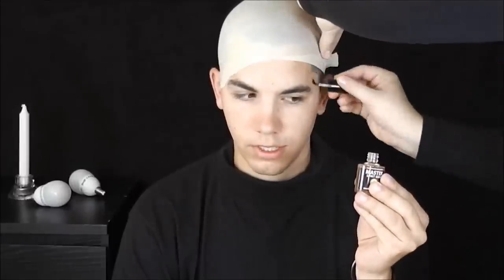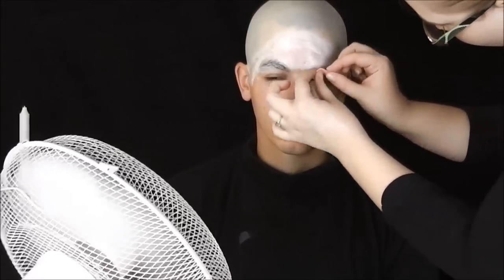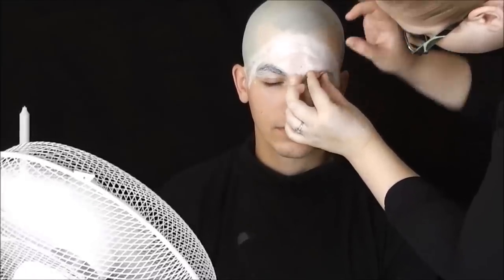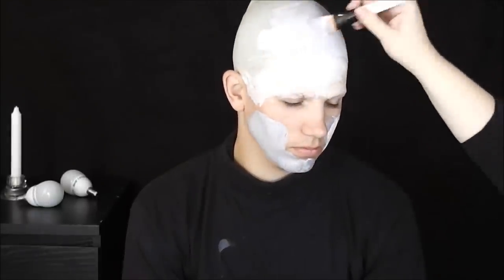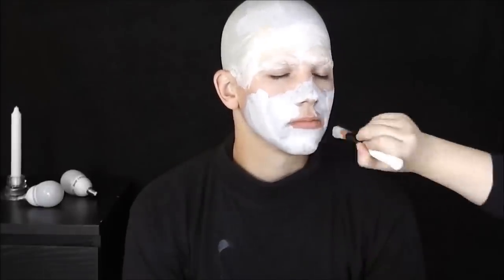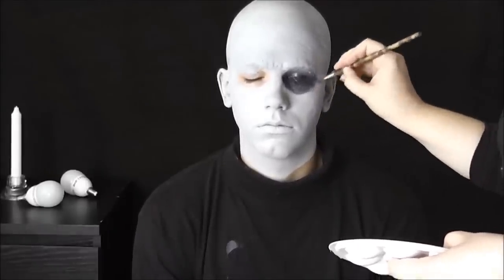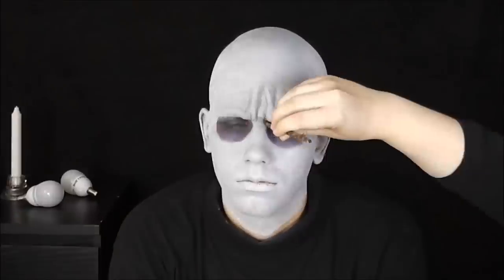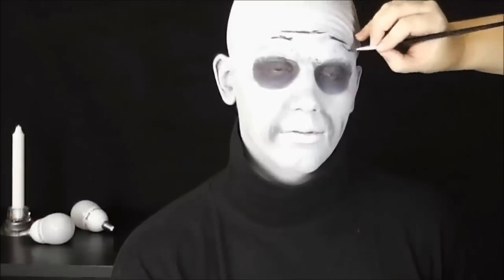Fester Addams Halloween Makeup Tutorial | Markéta Venená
Halloween, Maska na maškarní.

Essence transparentní pudr- DM
ELF paleta 32 stínů

INFORMACE ZDE, klik na „Zobrazit Další"

MUSIC: intro a outro- If I lose myself, violin and piano cover

♡ Chceš mi poslat dopis?
Markéta Venená
Voroněžská 564/19,
Praha 10- Vinohrady,
10100
(PS: Na adrese nebydlím!!! :))

Kamera: Panasonic hc-v100, SAMSUNG NOTE II
Edit: Movie Maker, Sony Vegas, Pinnacle Studio 16/ studio HD, VideoPad, screen recorder

Dvě trvalá světla DayLight ET40 - SoftBox